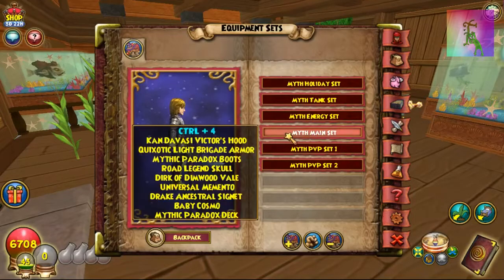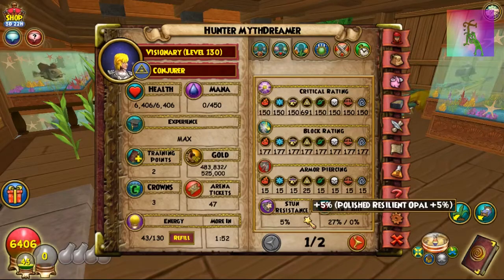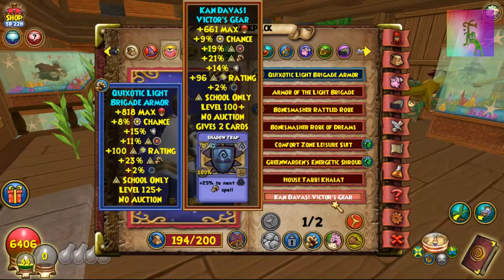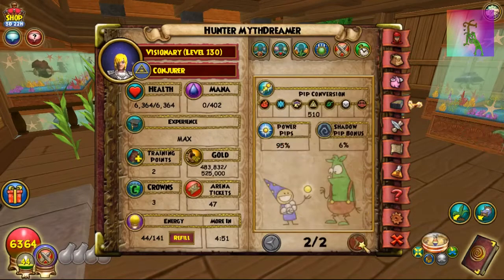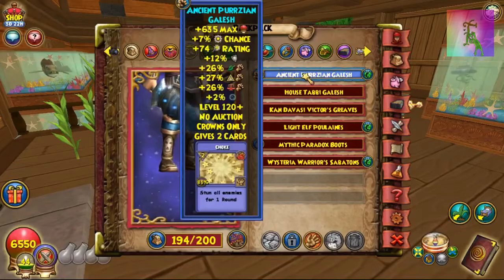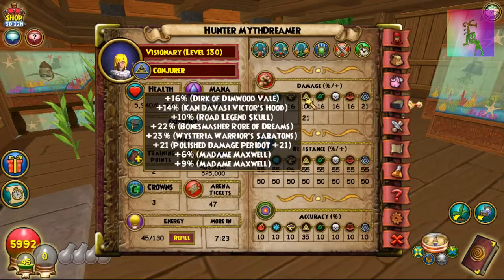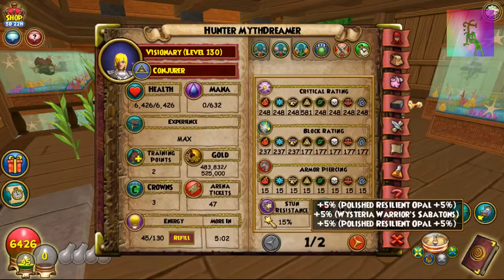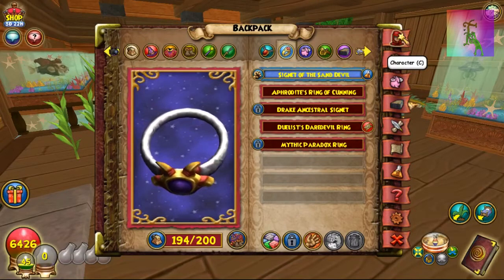Wizard101 Max level Myth Gear Sets (level 130)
Today i go over max level (130) gear guides that i use. I'm not saying these are perfect in any way, but these builds give a solid outlook or structure depending on what you are looking for. One set i didn't cover was critical hyper offense, which i think most people want when farming. However have any sets of your own?

Also guys if you are on twitter follow me at @hello629R for more wizard101 content.